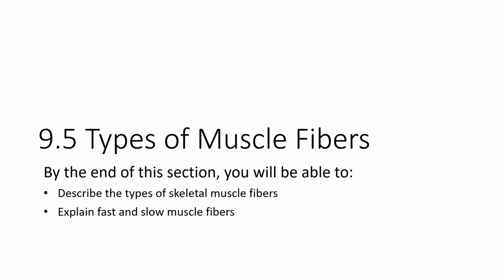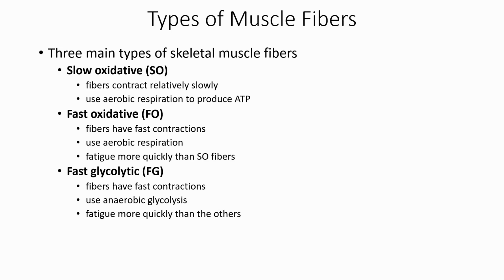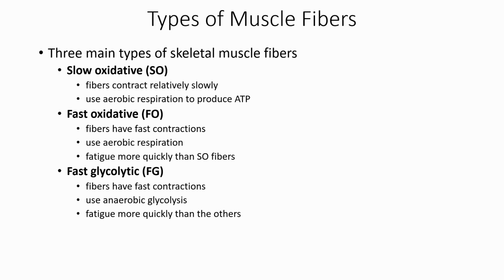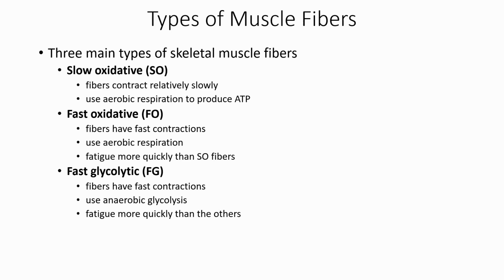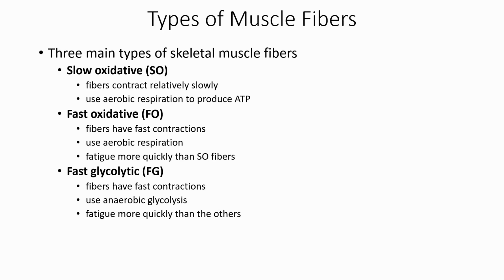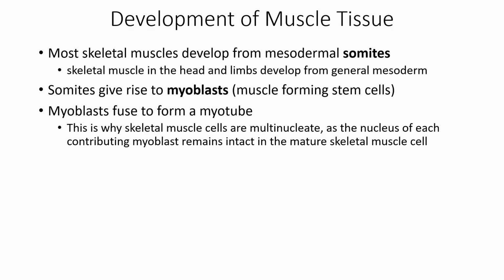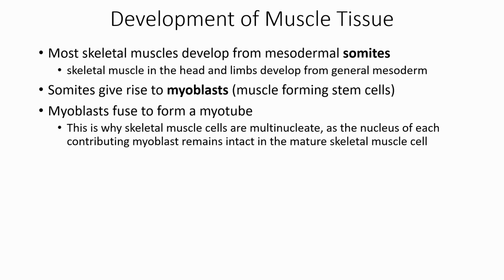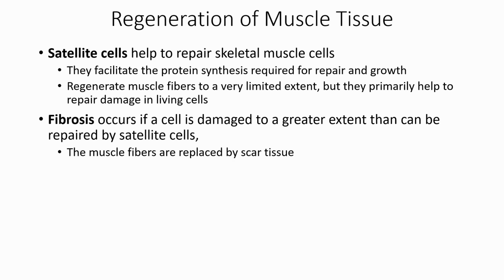BIOL 20 9.5-9.6 Muscle Development